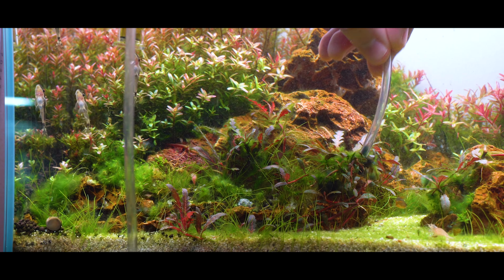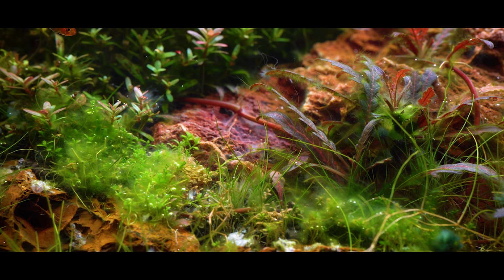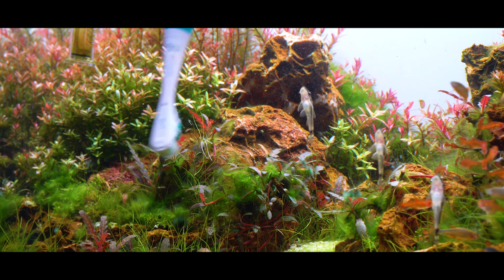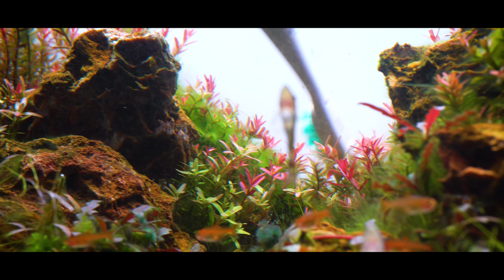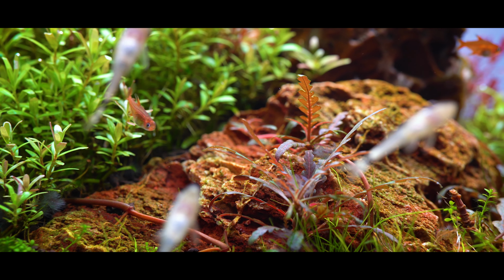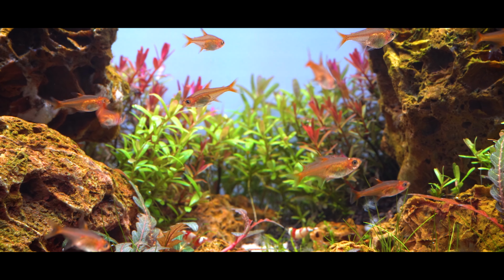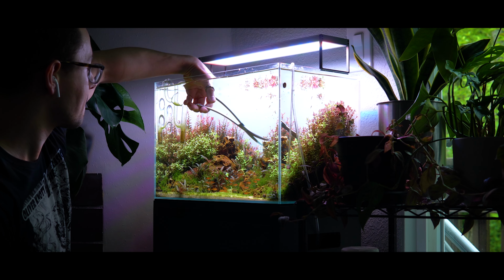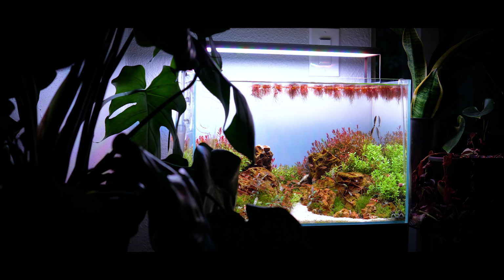5 Tips for Beating Algae in Your Aquarium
Today I have five tips that will help you eliminate algae in your planted aquarium. A few weeks ago, I had a huge green algae/BBA outbreak in my ADA 45p. I applied these five tips, and I'm very pleased to say that I've annihilated the algae, and the tank is looking great again. Remember to stay calm, take a logical approach, and be consistent.

TIMESTAMPS

00:00 - Intro & What We'll Cover
00:17 - Why I Got Algae
00:31 - Tip #1: Act Quickly
00:50 - Tip #2: Manually Remove Algae
01:35 - Tip #3: Reduce the Lighting
02:23 - Tip #4: Spot Dose H2O2
02:51 - Tip #5: Do a Big Trimming
03:24 - The Results
03:45 - Outro

LINKS MENTIONED

MY FAVORITE AQUASCAPING APPAREL

AQUARIUM GEAR & MATERIALS

GLASS
ADA 45P (10 gal)

CABINET
Archaea Wood Cabinet (Dark Grey)

FILTRATION
OASE BioMaster Thermo 350

C02
UNS Mini Dual Stage CO2 Regulator
10 lb Pressurized CO2 Cylinder
AQUARIO Neo Diffuser (Tiny)

LIGHTING
TWINSTAR 450SM (ver. 3)

SUBSTRATE SYSTEM
ADA Aquasoil Amazonia ver. II (6 liters)
ADA Bacter 100, Tourmaline BC

HARDSCAPE
Maple Leaf Stone

PLANTS
Hemianthus callitrichoides 'Cuba'
Eleocharis pusilla
Hygrophila pinnatifida
Rotala rotundifolia 'Green'
Rotala rotundifolia 'H'ra'

MUSIC ATTRIBUTIONS